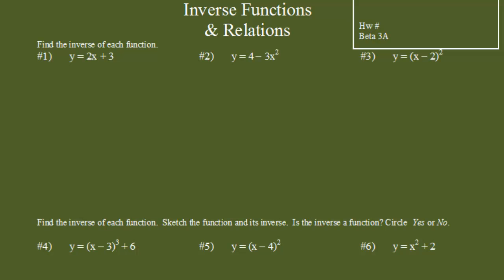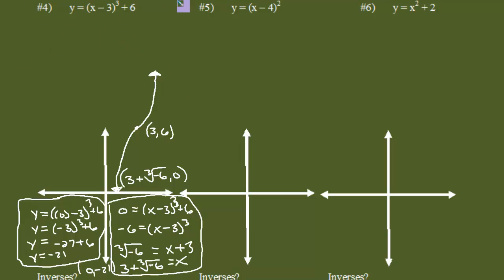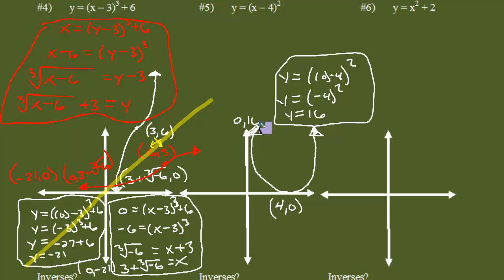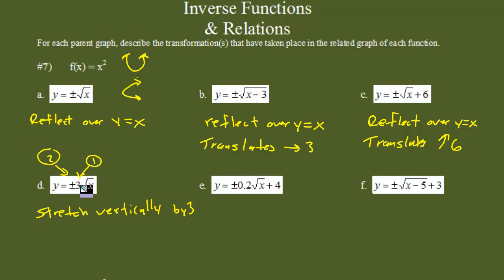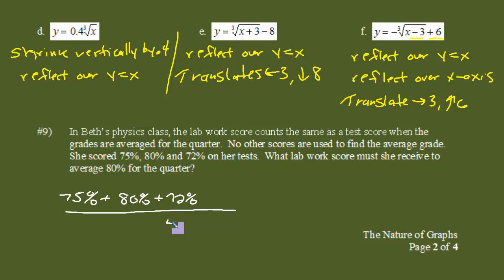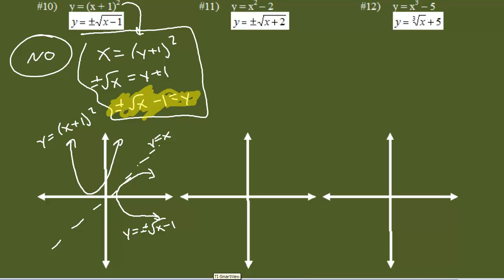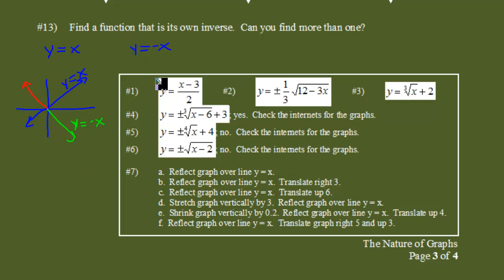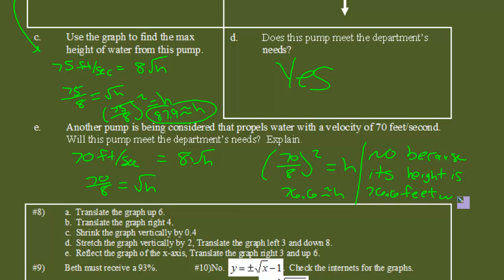Beta 3A Hw Inverse Functions & Relations